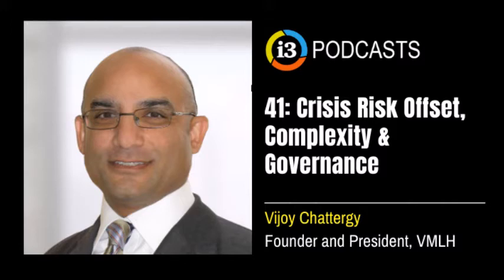[i3] Podcast Episode 41: VMLH’s Vijoy Chattergy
This podcast was originally published on 20th November 2019 It's also available Soundcloud, iTunes, Google Play, Spotify, and Amazon Music.

Vijoy Chattergy is the founder and president of VMLH, a consulting firm for global institutional investors. Previously, Vijoy was Chief Investment Officer of the US$17.5 billion State of Hawai‘i Employees Retirement System. He is well known for implementing an investment philosophy that focuses on functional risk classes instead of asset classes, which led him to create a Crisis Risk Offset sleeve to the portfolio.

This podcast was recorded at the [i3] Asset Allocation Forum 2019 in Bowral, Australia. We spoke about the function of complexity in portfolios and how to set effective governance frameworks around this.

Transcript:
Crisis Risk Offset, Complexity and Governance

2:30 How did you get started in the investment industry?
5:00 What are some of the differences and similarities between Australian and US pension funds, you find?
10:45 As CIO you want to make key decisions, not all the decisions.
14:00 Does the size of the organisation come into play when designing a governance policy?
16:45 Governance is different from culture building
18:10 Does governance add to returns?
21:00 Where does the member come into the governance process?
22:00 Can we address the issue of peer risk through governance?
24:44 Should complexity be embraced and how would you communicate it?
27:45 Complexity should have a function in the portfolio.
29:30 Using functional risk classes
32:00 Should board directors be experts in asset management?
35:00 Implementing a crisis risk offset class

About the [i3] Podcast
The [i3] Podcast is a conversation with some of the leading institutional investors around the world, discussing their philosophy towards investing, in particular towards portfolio construction and investment strategy.